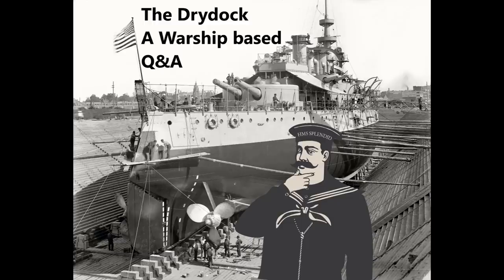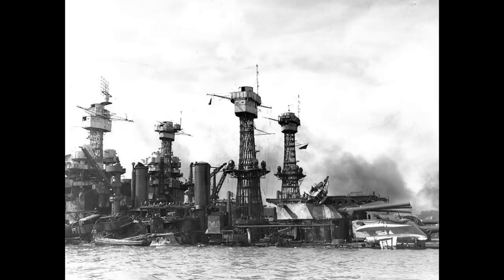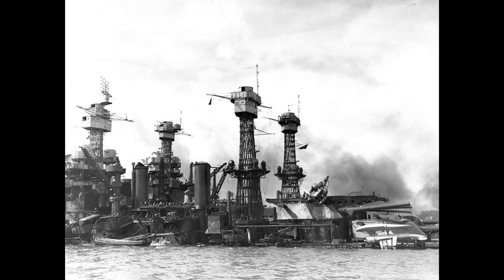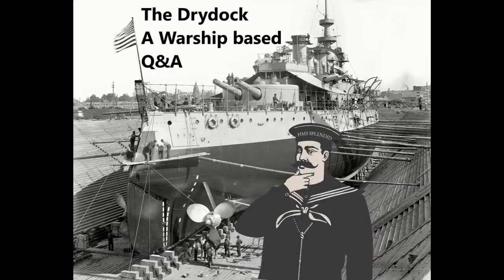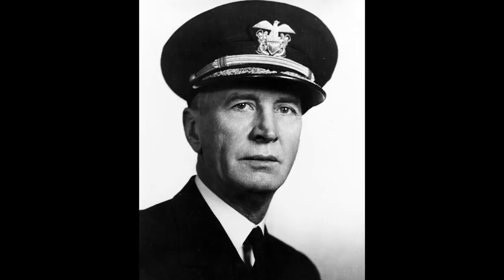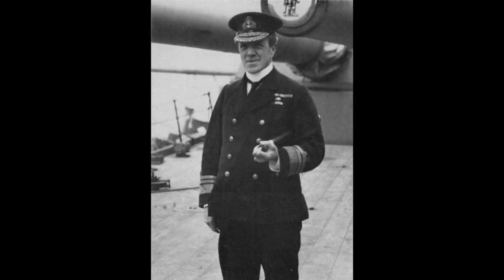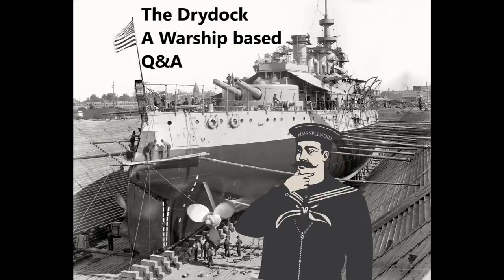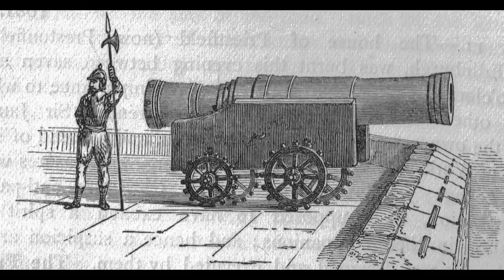The Drydock - Episode 172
00:00:00 - Intro

00:00:44 - Are there any details concerning phenomenon of the vibration at speed for the North Carolina class?

00:04:53 - Why wasnt a tennessee class or any other capital ship that survived the attack on pearl harbor preserved?

00:11:43 - It is better to have a compact superstructure arrangement or one that's more "spread" all over the ship?

00:16:10 - Why did Admiral Lee choose Washington as his flagship instead of South Dakota during Guadalcanal Campaign?

00:19:40 - Who was more disappointed by the general lack of battleship on battleship actions in WW2, battleship captains and admirals or naval historians?

00:22:34 - Could the juene ecole be a good idea?

00:26:13 - What was the source of the friction between King and MacArther? Was it personal, simple inter-service rivalry, or that King didn't want any one from outside the navy running any part of naval operations?

00:32:23 - Would Admiral Sturdee have been a better choice for Jellicoe's replacement than Tommy-Cooker Beatty?

00:39:01 - Source on Admiral King witnessing Beatty cancelling wargames?

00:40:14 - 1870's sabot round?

00:47:11 - Alternate deployments at Jutland

00:56:22 - Fast fleet oilers

00:59:51 - How was coal moved from bunker to boiler?

01:02:33 - Mons Meg on the Great Michael?

01:05:42 - Channel Admin / US Trip Schedule